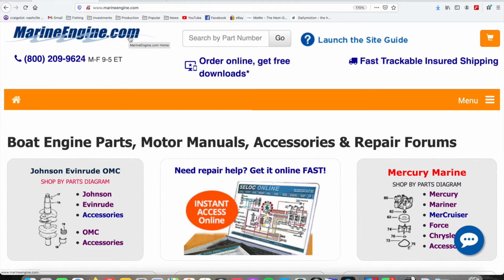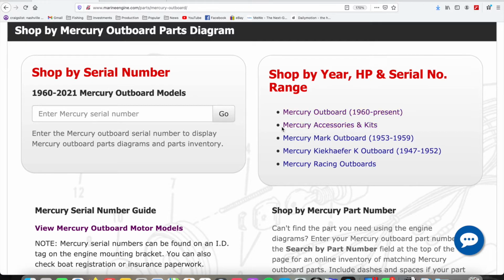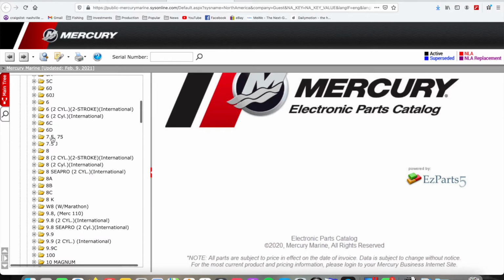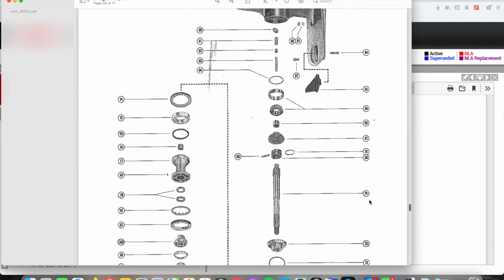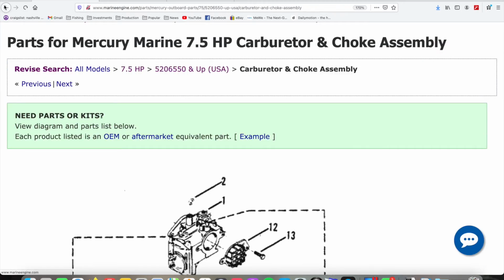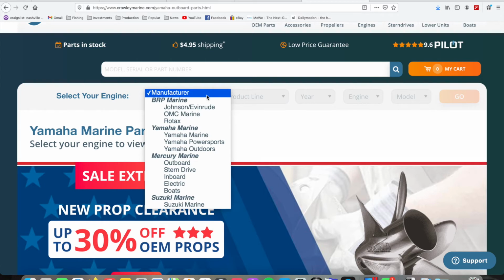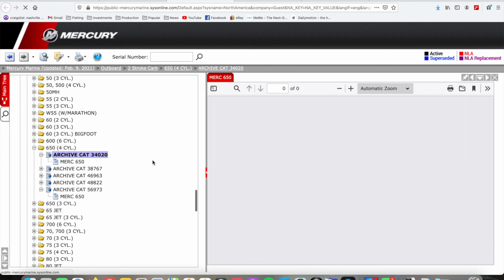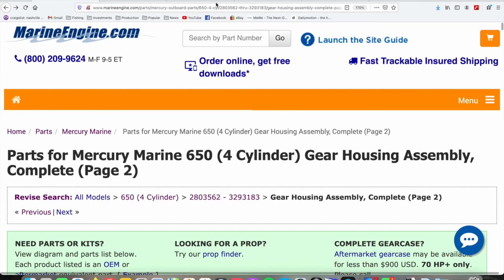How to lookup and find marine parts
In this episode, I show how to lookup and find marine parts for outboard motors